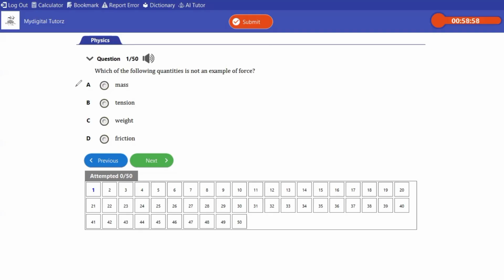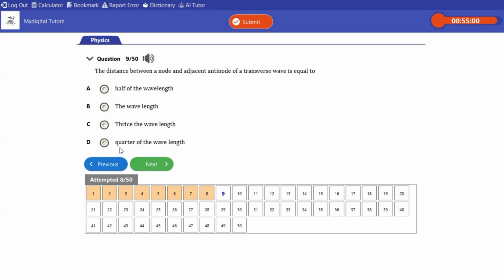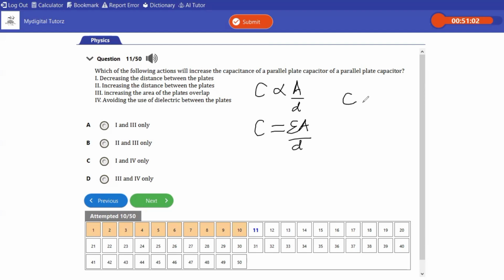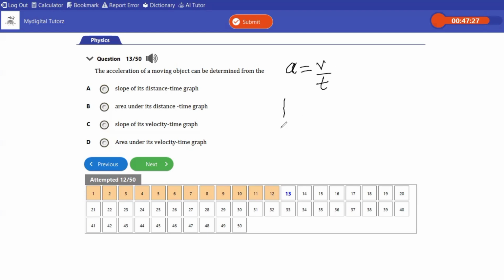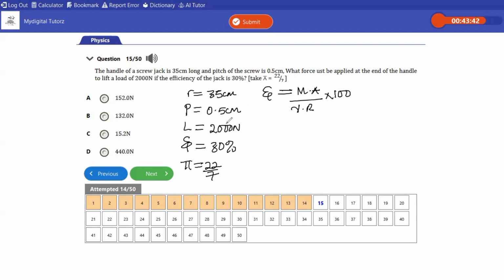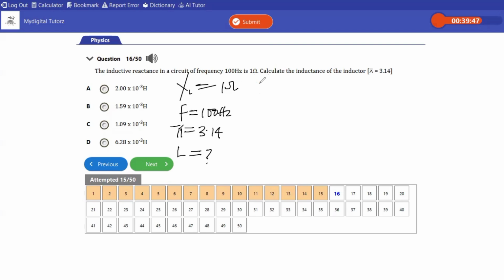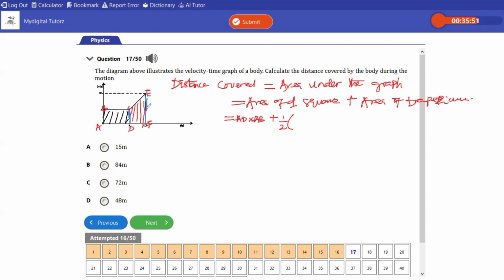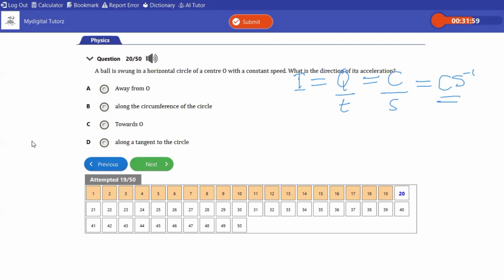GCE Physics 2025 (Practice Questions - 2021) Objective Questions 1–20 Solved | Solution Series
📌 GCE Physics 2021 Objective Questions 1–20 Solved | Solution Series

In this video, I solve the first 20 objective questions (Q1–20) from the GCE Physics 2021 paper, step by step.

These questions cover core Physics topics you must know to score high in your GCE exams. Instead of just guessing, I’ll guide you with clear explanations and shortcuts to help you understand better.

📈 Perfect for students preparing for GCE 2025, WAEC, NECO, or anyone revising Physics past questions.